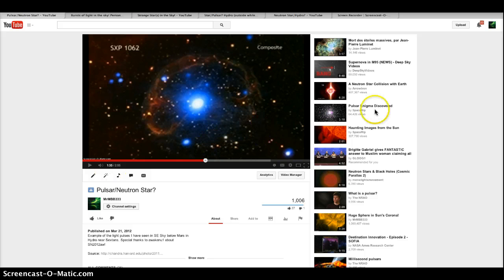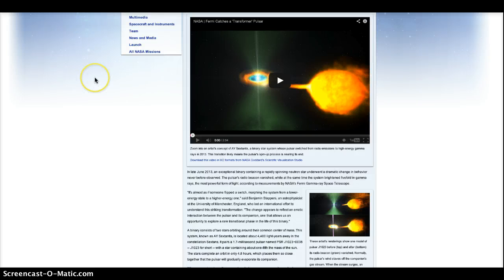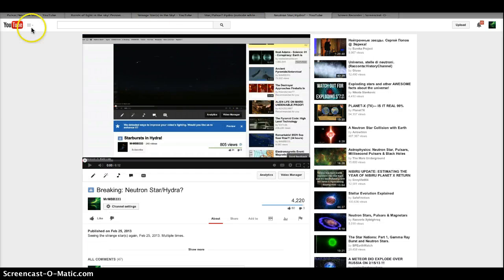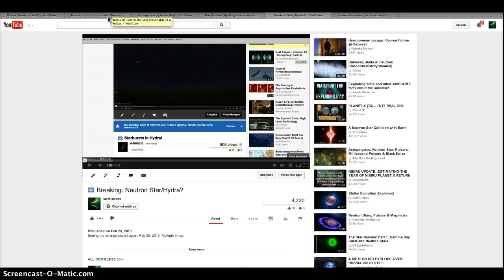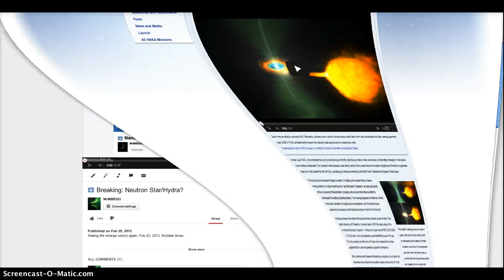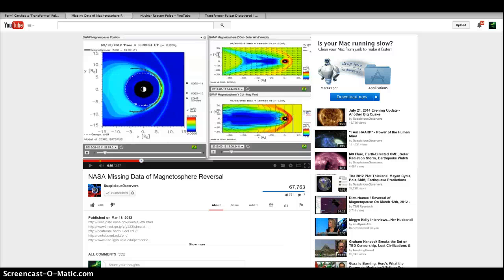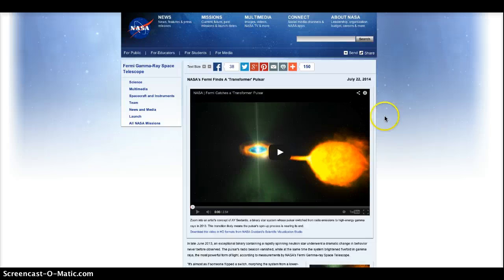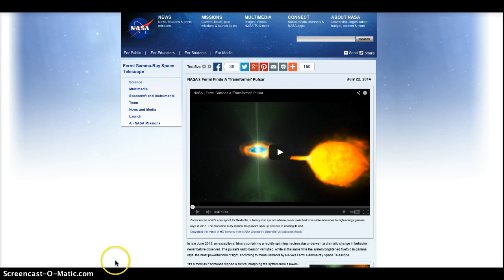AZ man discovers Neutron Star 15 months ahead of NASA! - In HYDRA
Neutron Star observed for months from Chandler Arizona by Mike Bradbury 'MrMBB333' YT. Links to my video diary below of my experience of observing this rare star system in the constellation HYDRA.